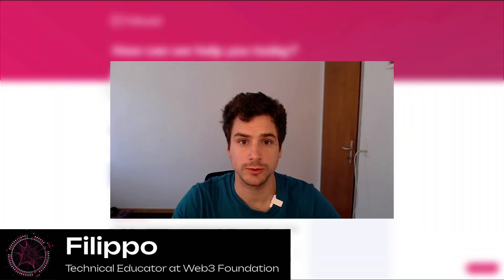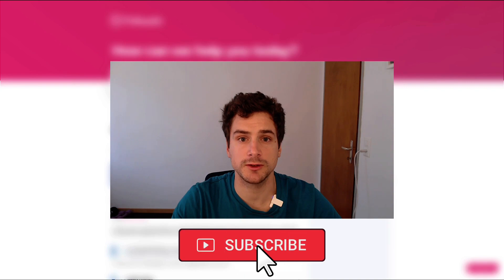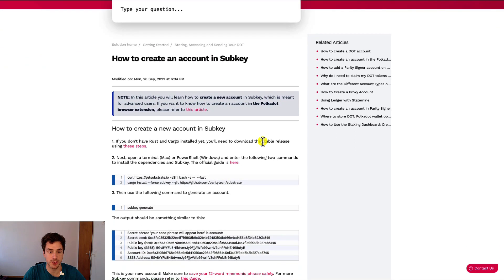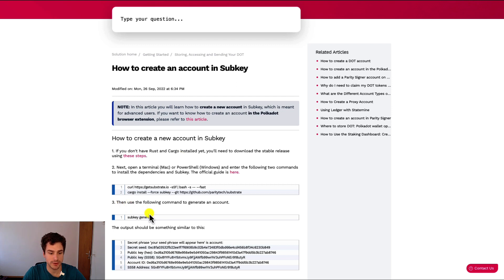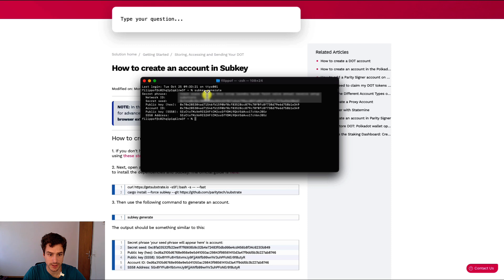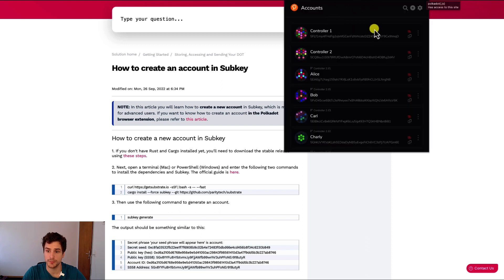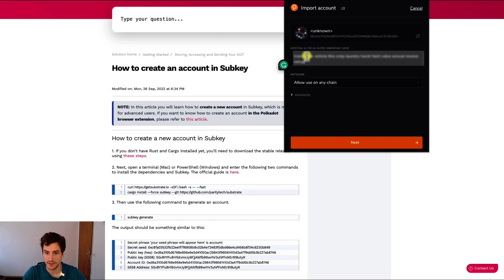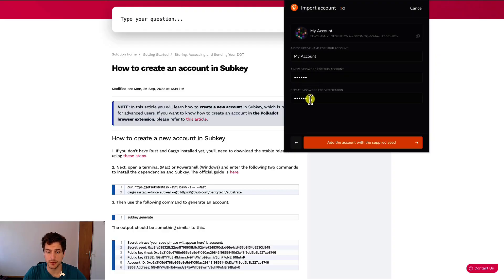Create your Polkadot Account using Subkey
Video Chapters:
00:00 Intro
00:25 Start Demo
01:04 Mnemonic Seed
01:24 Import Account to Extension